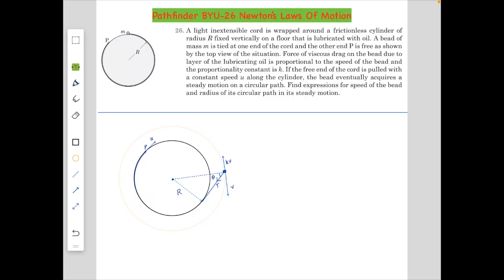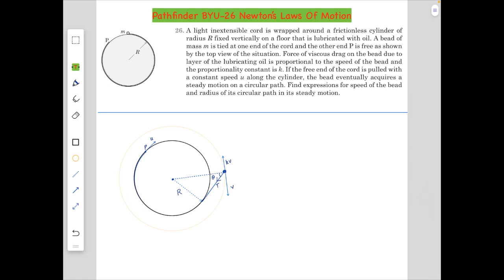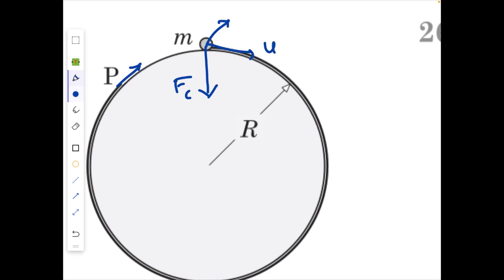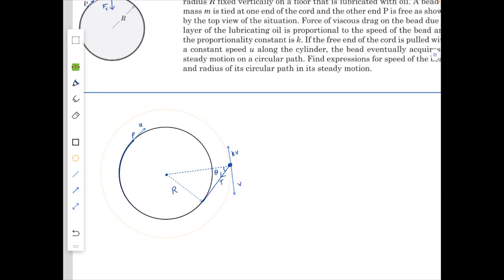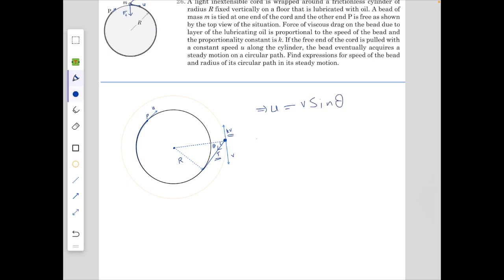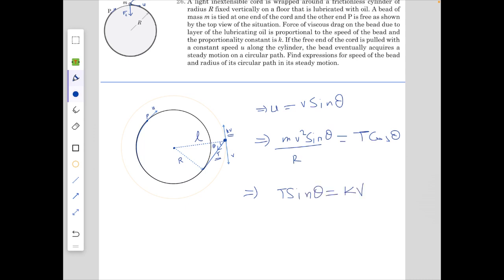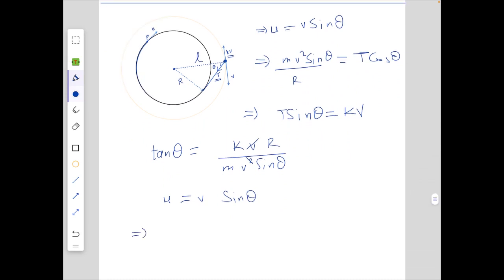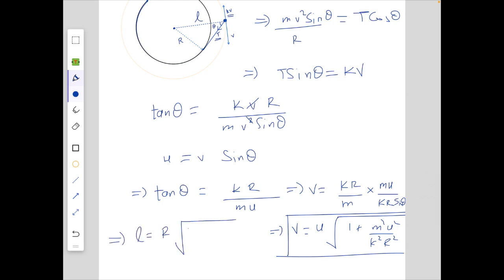Pathfinder CYU Q.26 from Newton’s Laws Of Motion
This question is from Pathfinder chapter Newton’s laws of motion Check Your Understanding-26
-Babaji